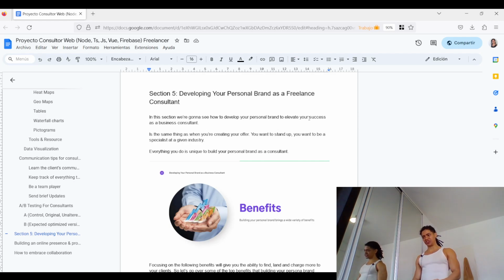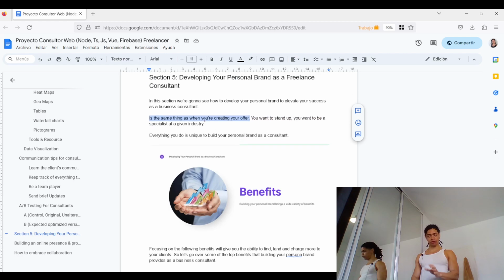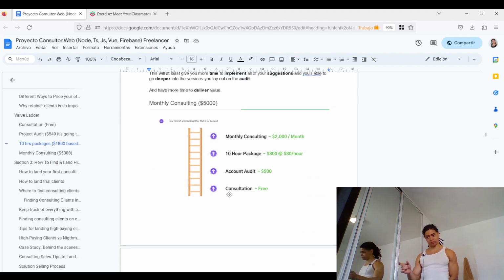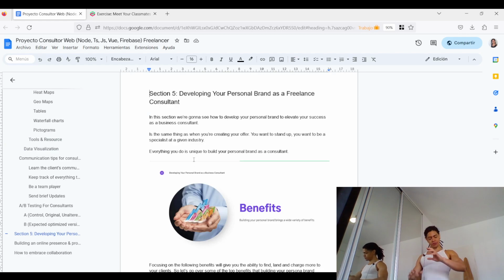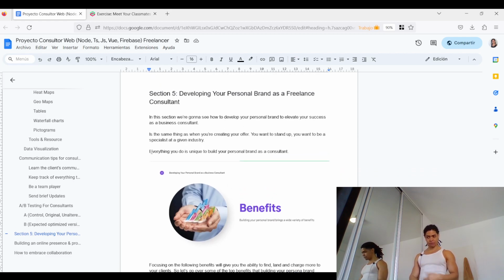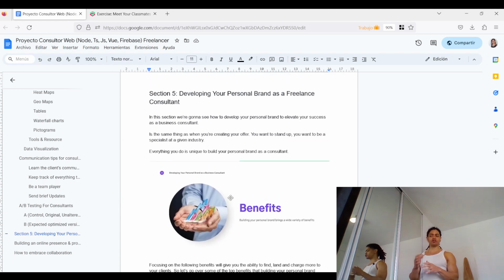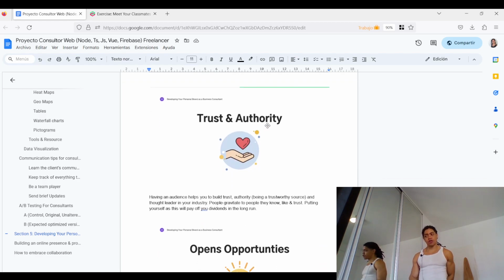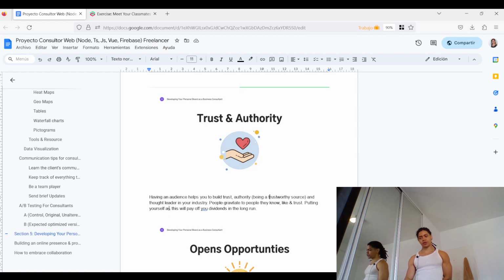Section 5: Developing your personal brand - Benefits pt 2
Building an audience helps you to build
- Trust
- Authority
- Become a thought leader
In your industry.

It's the same thing as when you're creating your offer.